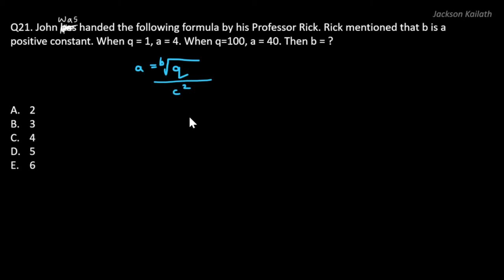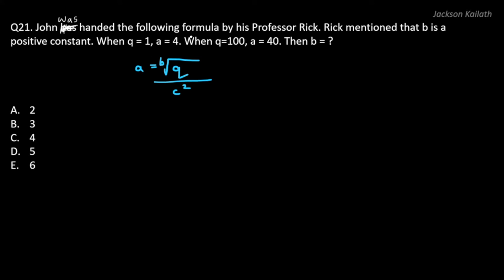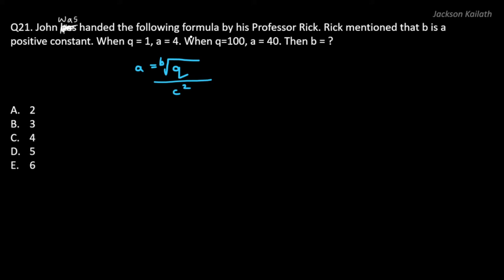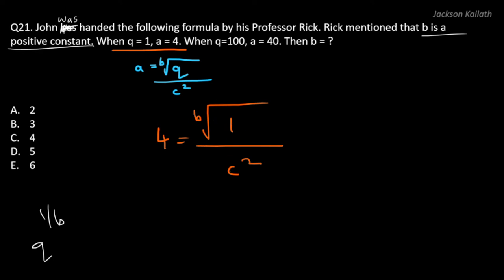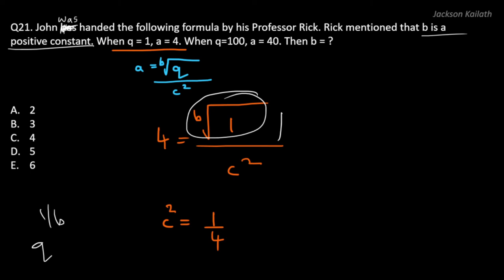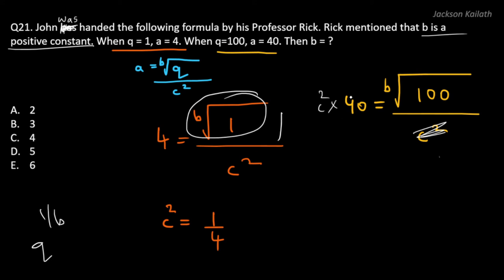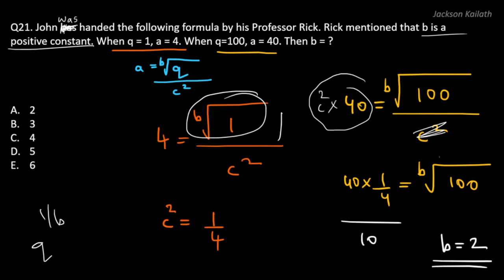GMAT Advanced Quant Question 21: Equalities / Inequalities/ Algebra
Free Gmat techniques Course

GMAT 49 Hr Math/Quant Course by GMAT 760 Instructor

GMAT Verbal Reading Comprehension Prep with GMAT 760 Instructor

GMAT Vocabulary Prep - Remember Words using the power of Imagination